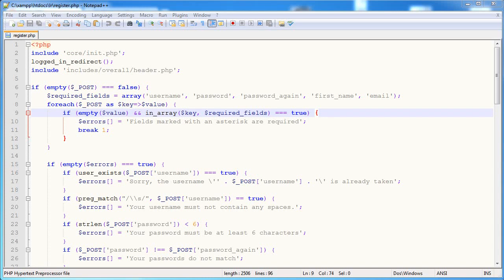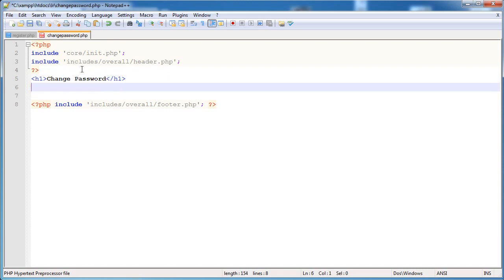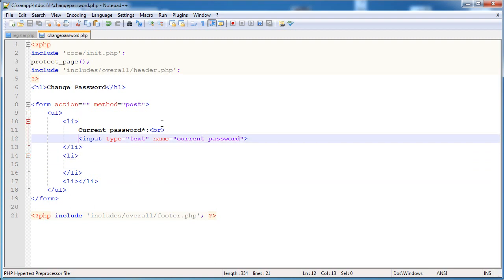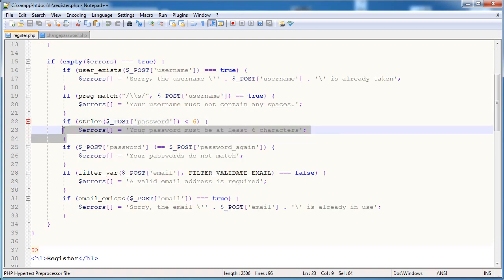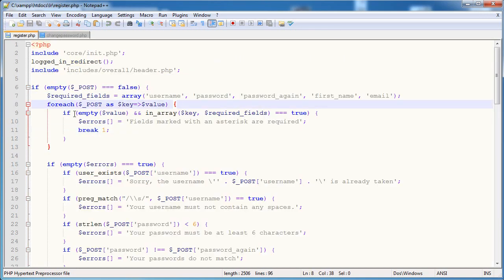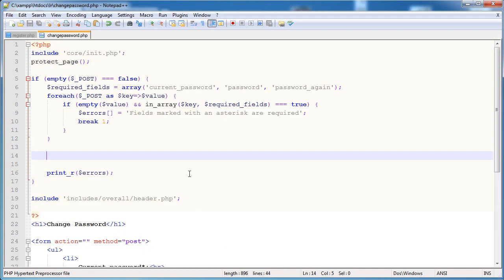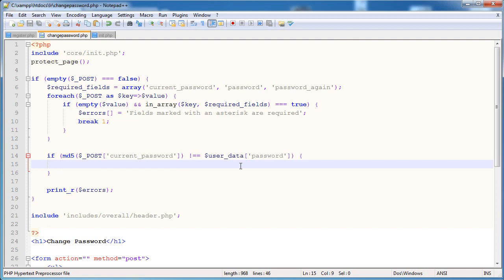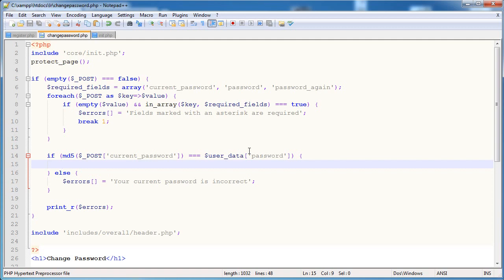Changing Password #1 Part 13 Register & Login PHP Tutorials